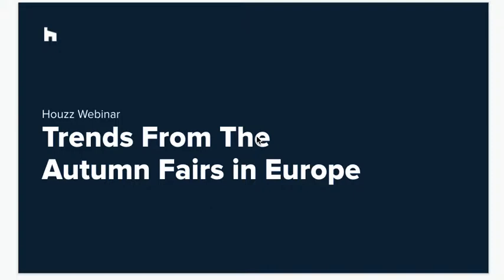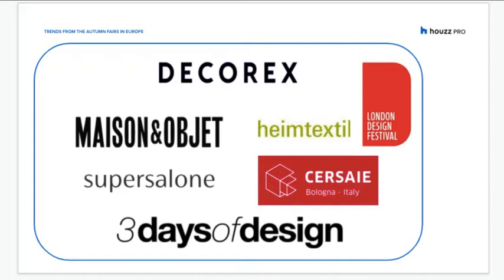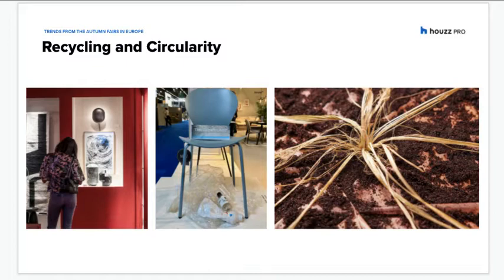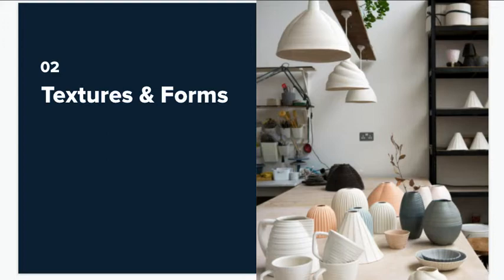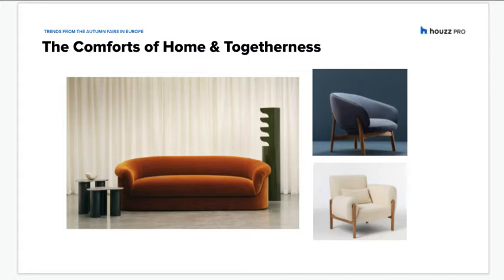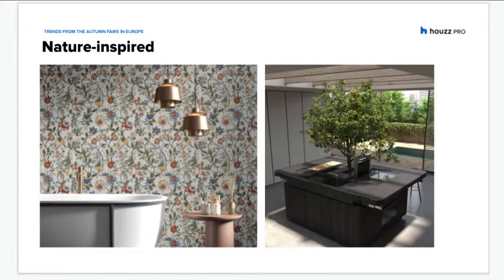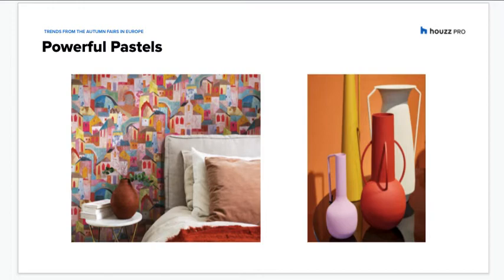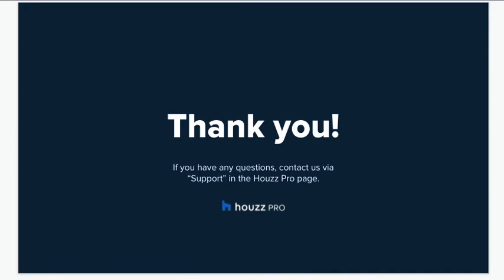Discover Top Trends from the Autumn 2021 European Design Fairs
Able to hit up SuperSalone in Milan? Did you make it to M&O's in-person return to Paris? Did you check out the latest trends from Copenhagen, Frankfurt or London?

Whether you were able to attend any of the top design fairs this autumn or not, Houzz's editorial team was on the ground and we've created our newest trend webinar to cover the new and emerging trends we saw. Some of these include:

- Sustainability
- Texture, Shapes and More
- Colour Trends